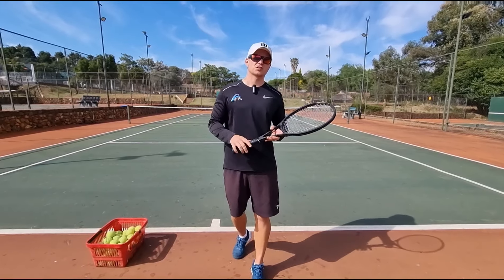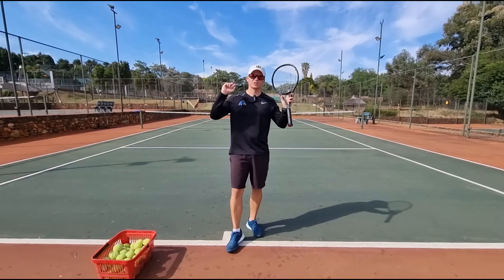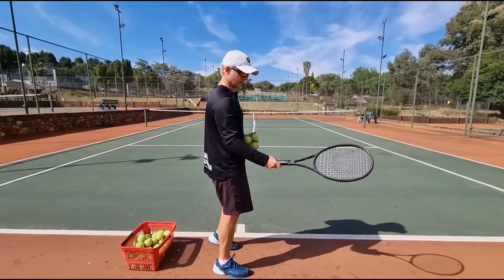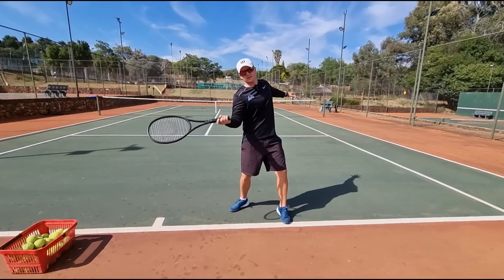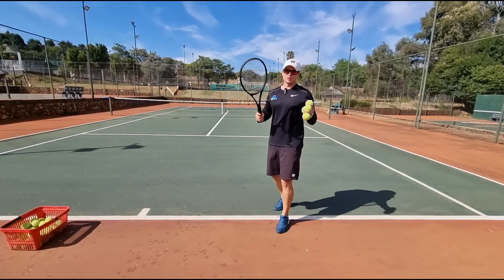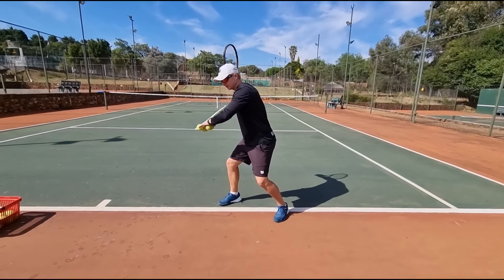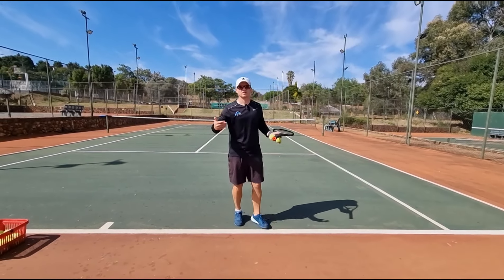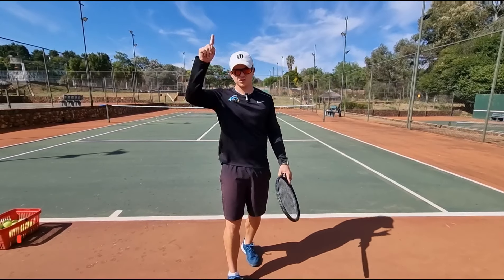Why am I always hitting my tennis strokes out or long??? (3 ways to fix this)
Comment “Forehand” to get my training on how anyone can transform their forehand to be a powerful weapon

🎾 Want to take your tennis game to the next level? 🚀 Discover the hidden techniques that will keep your shots in bounds! In this captivating video, we dive deep into the age-old question: 'Why does the tennis ball always go out?' 🤔

🌟 Unleashing our top tips and tricks, we reveal the secrets to precision and control on the court! Ready for a game-changer? Here's what you'll learn:

🔹 Tip 1: The Art of the Perfect Grip - Say goodbye to those erratic out-of-bounds shots! Learn the importance of gripping your racket at 40% tension instead of a death grip at 100%. Loosen your hold, and watch those balls dip gracefully back into play! 🎾💨

🔹 Tip 2: Mastering the Swing - No more struggling with shots that sail long and wide! We'll guide you on how to avoid prematurely opening up your left shoulder during your swing. Maintain stability and watch as your shots stay beautifully within the lines. 🎯⛔

🔹 Tip 3: Harnessing Body Control - Unlock the secret to total ball domination! Discover the vital role of body weight and ensure it moves dynamically forward with every shot. When your body leads, the tennis ball becomes your loyal companion, obediently heeding your every command! 🏋️‍♂️🔀

🔥 Join us on this exhilarating journey to master the art of keeping the ball in-play! 🎾🔝 Don't miss out on the ultimate guide to precision and control. 🏆🎾✨"Tennis
2.
3.
4.
5.
6.
7.
8.
9.
10.